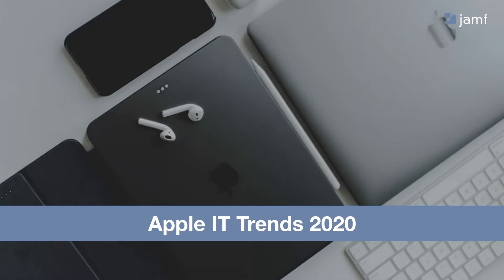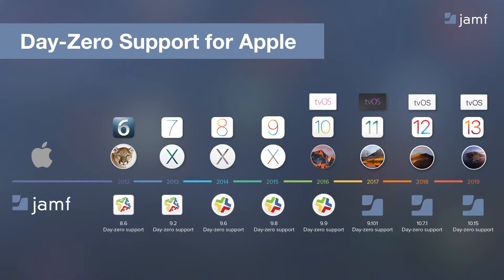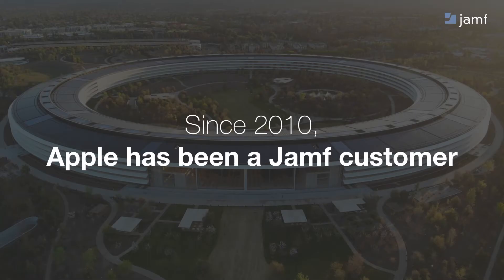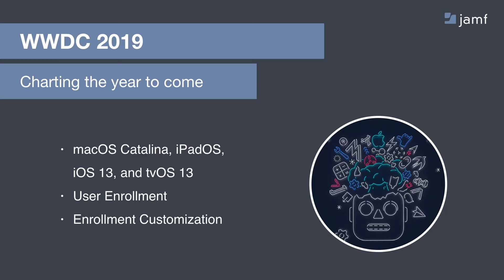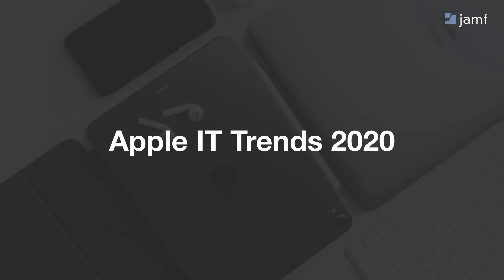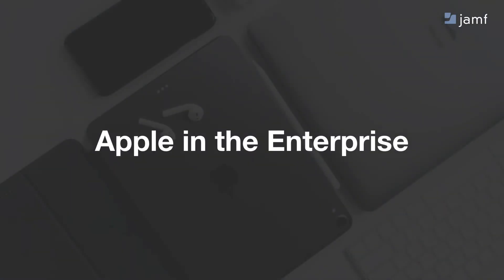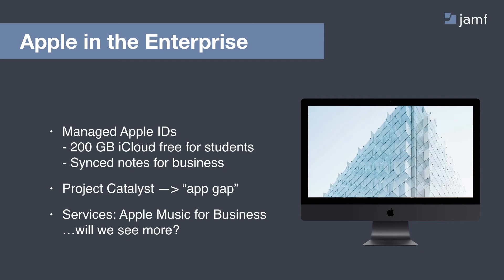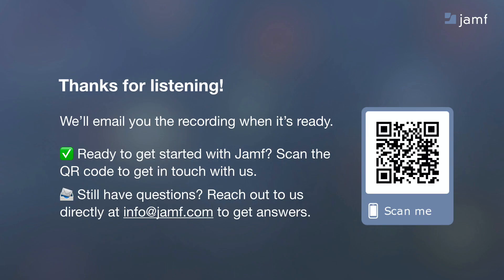Apple IT Trends for 2020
As another year passes, Apple's commitment to empowering business and education organizations is unquestionable. Evolved management capabilities and strategic partnerships aim to help more students, teachers and employees enjoy the unmatched capabilities of the Apple ecosystem than ever before.

Before you finalize your technology plans for 2020, join us for a brief recap of the major milestones Apple has hit in 2019, and take a sneak peek at what Apple IT trends you can expect in the next year.

We'll cover:
- Apple IT accomplishments in 2019
- Predictions for Apple IT trends in 2020
- IT initiatives to consider and how to implement